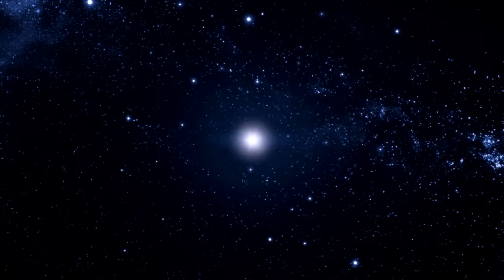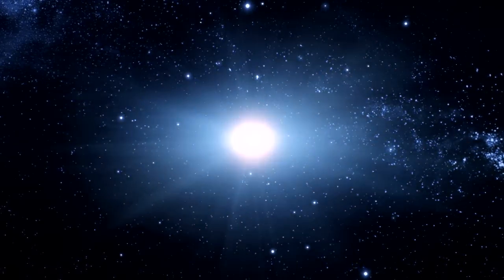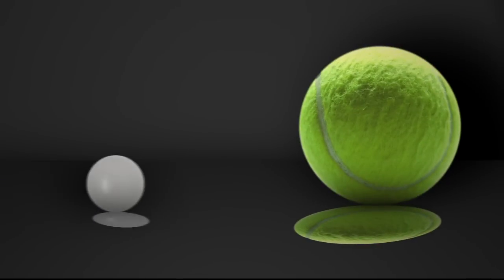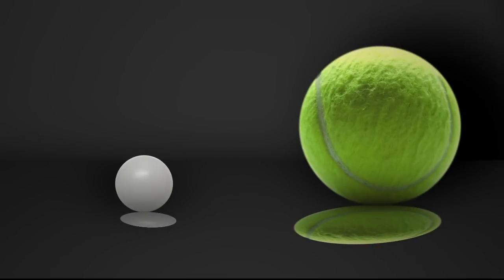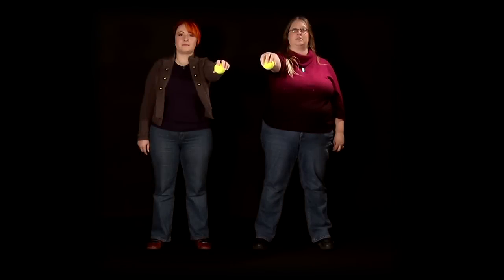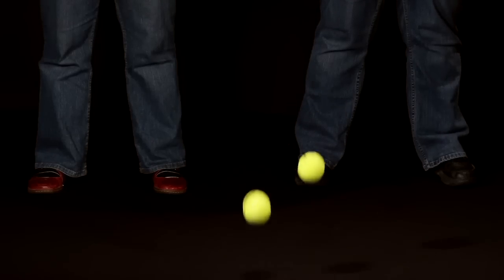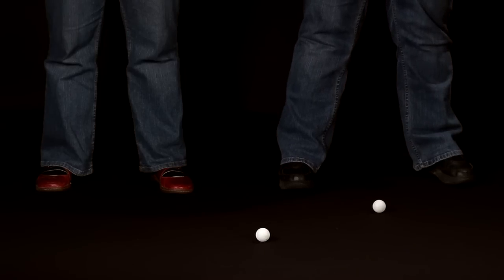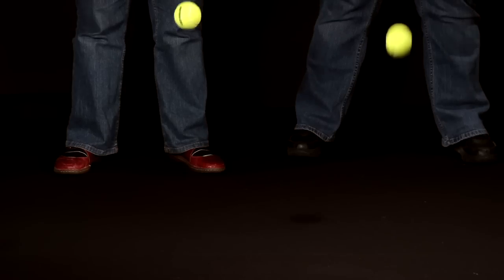NASA | Afterschool Universe: Supernova Ball Bounce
Afterschool Universe is an out-of-school-time astronomy program for middle school students that explores basic astronomy concepts through engaging hands-on activities and then takes participants on a journey through the Universe beyond the Solar System.

These videos are designed for instructors using the Afterschool Universe program. They are designed to give a better understanding of the assembly, technique and layout of some of the more complicated demonstrations.